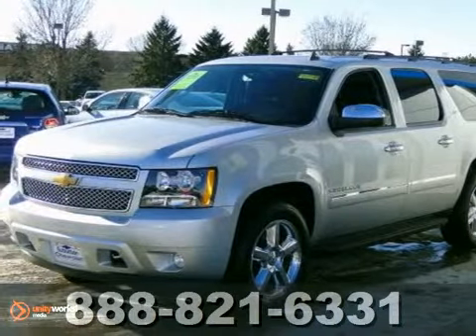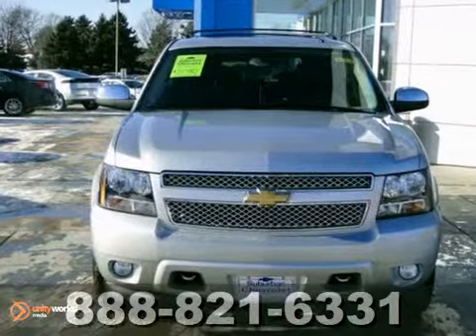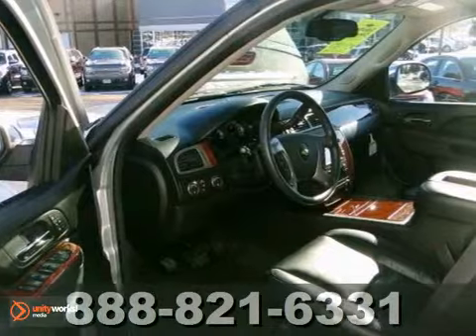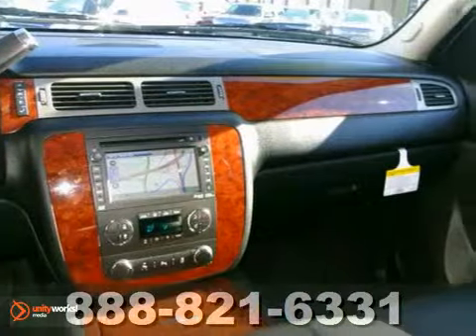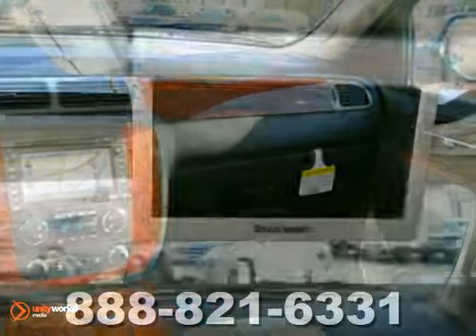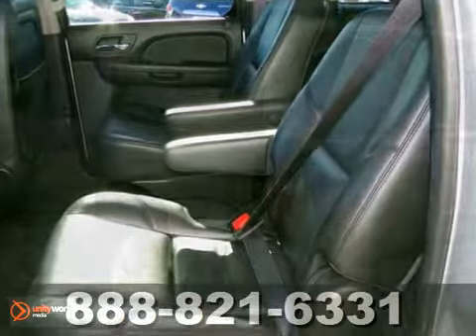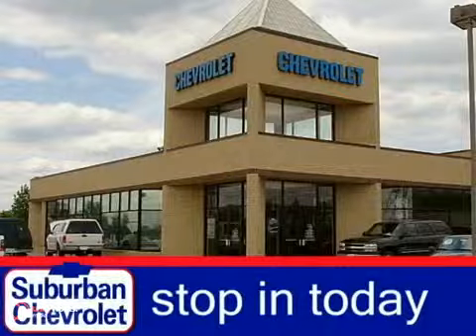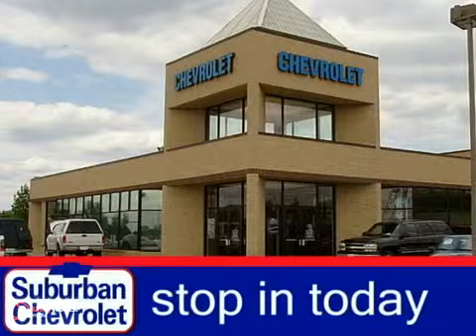2012 Chevrolet Suburban Minneapolis St Paul, MN 4535P SOLD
Year: 2012
Make: Chevrolet
Model: Suburban
Trim: 4WD 4dr 1500 LTZ 5.3L V8 Nav DVD
Engine: 5.3 L 8 Cyl. Cyl.
Transmission: 6-Speed A/T
Color: Silver Ice Metallic
Interior: Ebony
Mileage: 16340
Stock #: 4535P
Extra Clean. $4,700 below NADA Retail! Heated/Cooled Leather Seats, Nav System, Third Row Seat, Entertainment System, 4x4, Head Airbag, Heated Rear Seat, Heated Mirrors, ENTERTAINMENT SYSTEM, REAR SEAT DVD P... Hitch CLICK NOW! THIS SUBURBAN IS FULLY EQUIPPED: ENTERTAINMENT SYSTEM, REAR SEAT DVD PLAYER with remote control, overhead display, 2 sets of 2-channel wireless infrared headphones and auxiliary audio/video input jacks, LTZ PREFERRED EQUIPMENT GROUP includes standard equipment THE BEST SUBURBAN AT THE RIGHT PRICE: Value you deserve. Priced $4,700 below NADA Retail. Approx. Original Base Sticker Price: $58,100*. KEY FEATURES ON THIS SUBURBAN INCLUDE: Heated/Cooled Leather Seats, Heated Mirrors, Heated Rear Seat, Third Row Seat, Navigation MP3 Player, Rear Seat Audio Controls, Privacy Glass, Remote Trunk Release, Keyless Entry. LTZ with Silver Ice Metallic exterior and Ebony interior features a 8 Cylinder Engine with 320 HP at 5400 RPM*. Non-Smoker vehicle. SIMPLY THE BEST: THE CHEVROLET SUBURBAN: The Suburban INVENTED this class. More Passenger Capacity, More Passenger Legroom and More Cargo Volume behind first, second and third row seats than Ford Expedition EL, Lincoln Navigator L and Toyota Sequoia. With 45.8 cu.ft. of Cargo Space (behind the 3rd Row), the Suburban will accommodate the equivalent of 8 carry-on suitcases and 2 sets of golf clubs. Remove the 3rd Row, and Cargo Space doubles to an unreal 90 cu.ft. Pricing analysis performed on 12/26/2012. Horsepower calculations based on trim engine configuration. Please confirm the accuracy o

Address:
12475 Plaza Drive